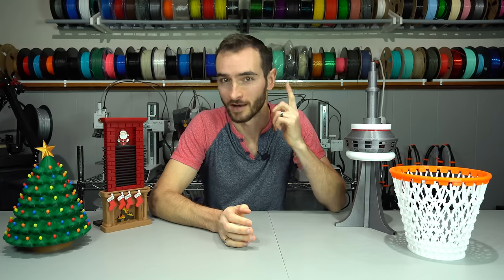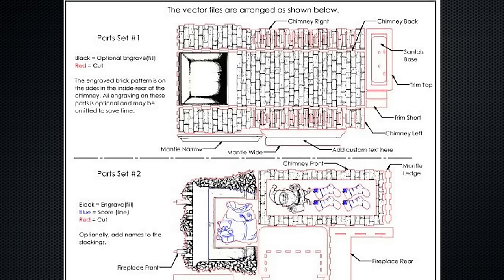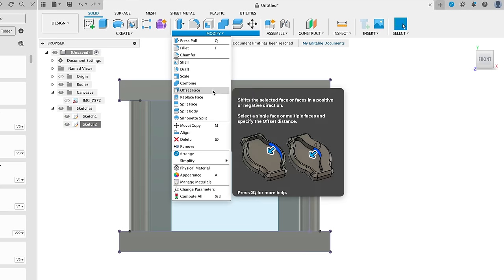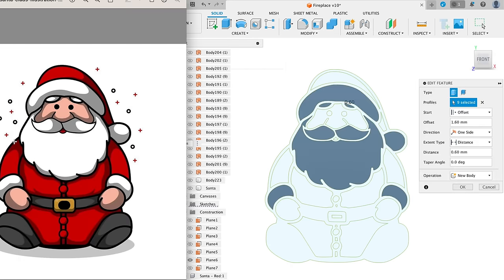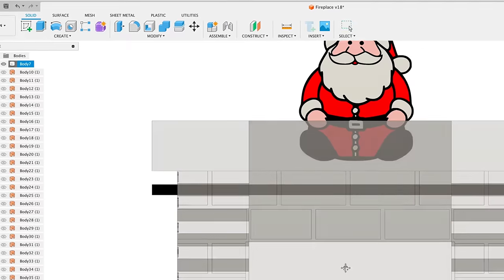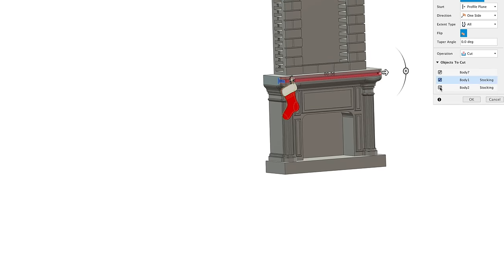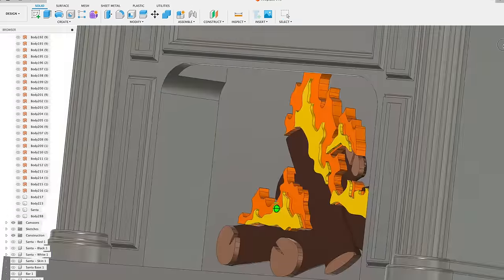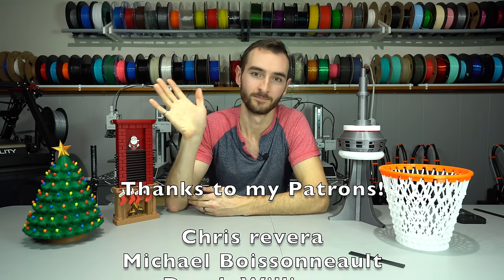How I Design Best Selling 3D Printed Products ($10,000/Month on Etsy) - Full Tutorial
In this video I illustrate the workflow I use to design best selling 3D printed products for my Etsy shop. I use one of my latest products, the Santa chimney countdown calendar, as an example. I provide a high level overview of my thought process and the procedures I use to turn an idea into a product using Fusion 360 for 3D modelling.